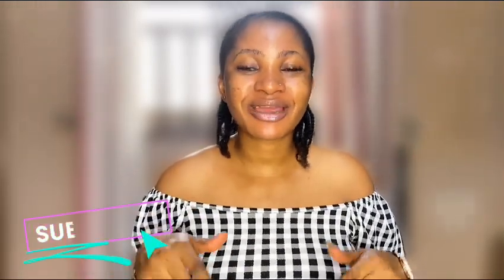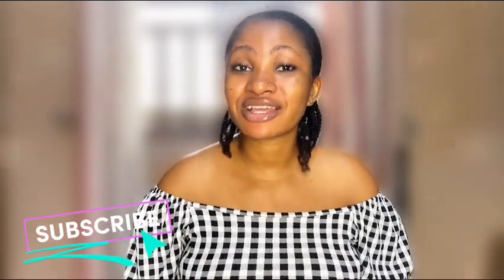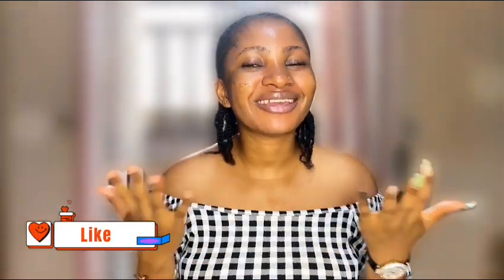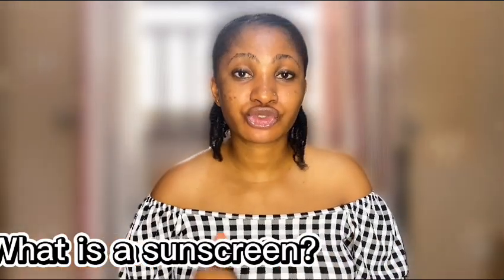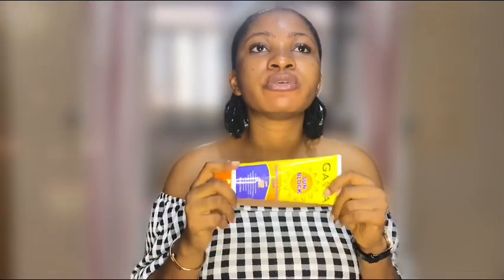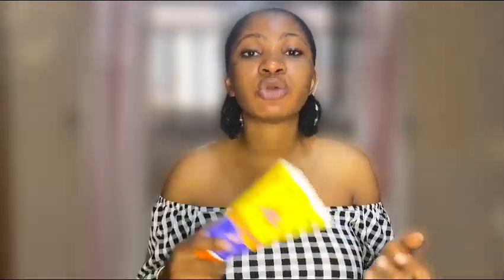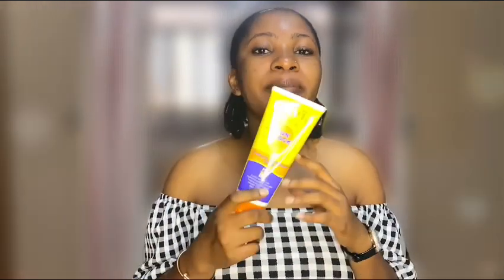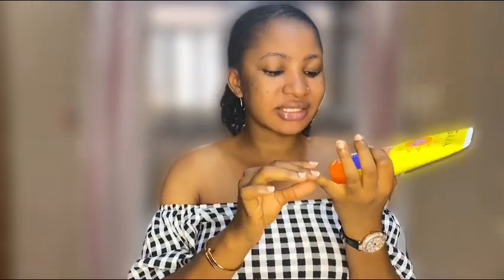SUNSCREEN REVIEW: NO MORE SUNBURN and ASHINESS | How to use SUNSCREEN the PROPER way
Thanks for stopping by my YouTube channel 🙌🏽